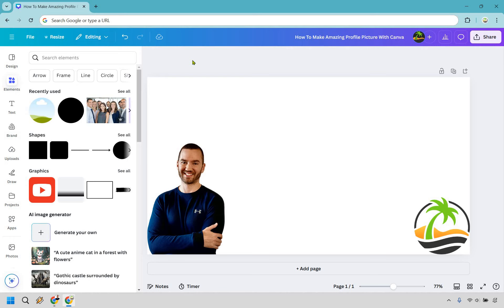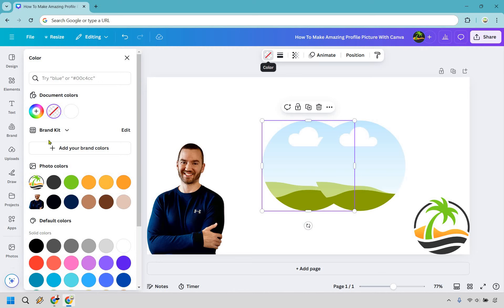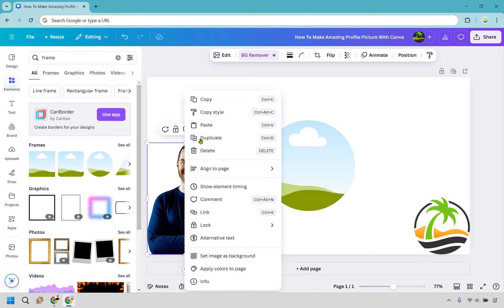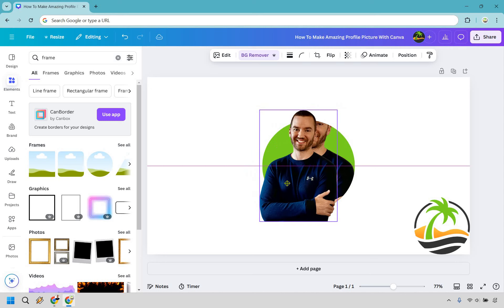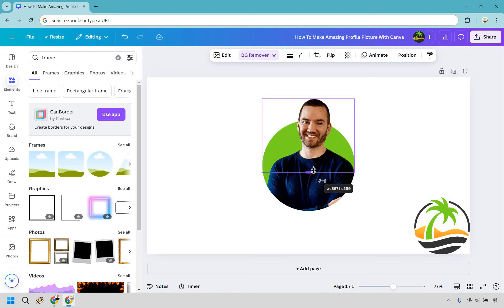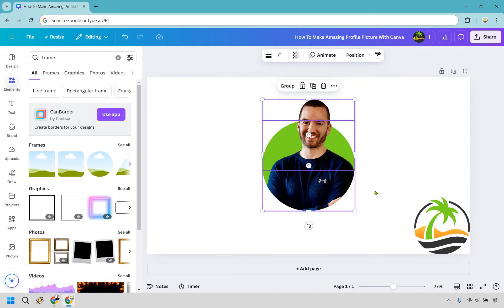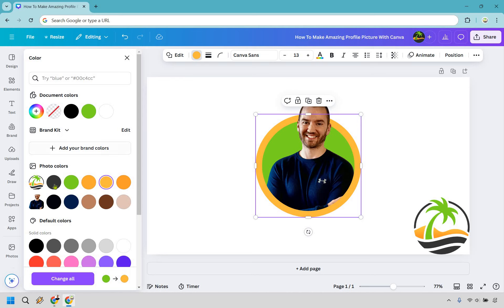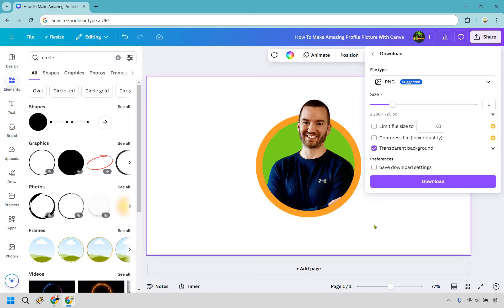How To Make Amazing Profile Picture With Canva 2024 (Canva Profile Picture Tutorial)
How To Make Amazing Profile Picture With Canva

👋 Hey there! Thanks for checking out my How To Make Amazing Profile Picture With Canva video. Here's what I'll be covering for you:

🏝️ Canva Profile Picture Tutorial: I'll guide you through creating a stunning profile picture using Canva, so you can stand out like a tropical oasis in the digital world.

🔍 Hope this helps you add a splash of island flair to your online presence!